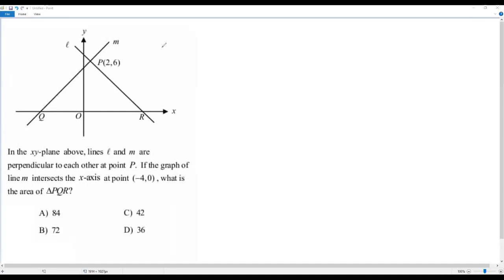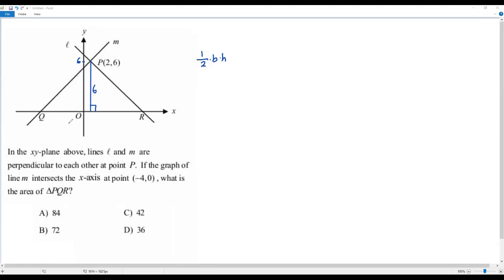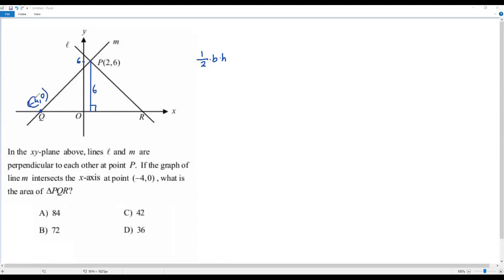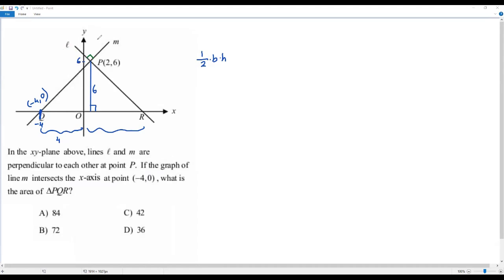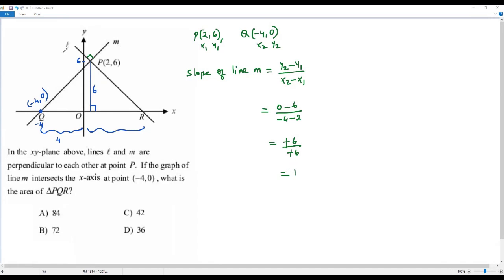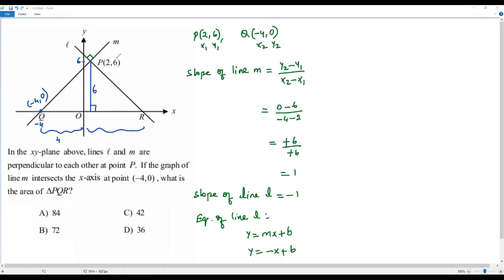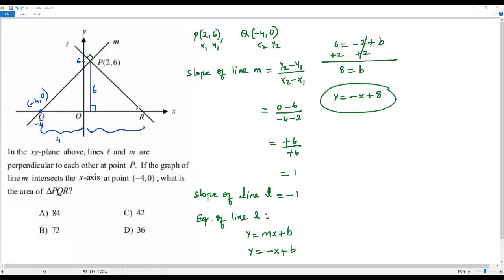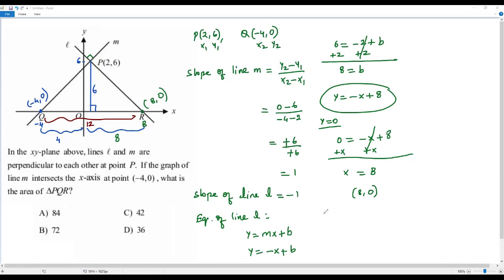SAT Math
In the xy-plane above, lines ℓ and m are perpendicular to each other at point P. If the graph of line m intersects the x-axis at point (-4, 0), what is the area of ΔPQR?

A)  84
B)  72
C)  42
D)  36